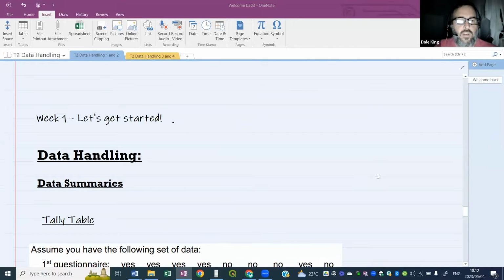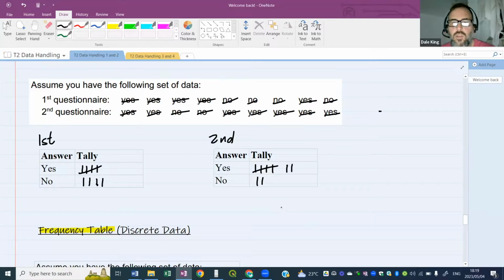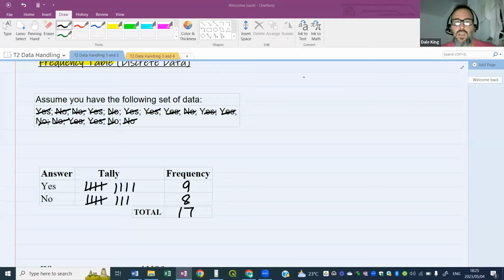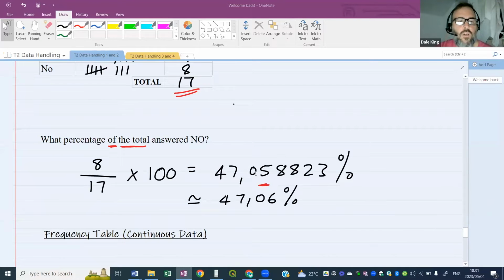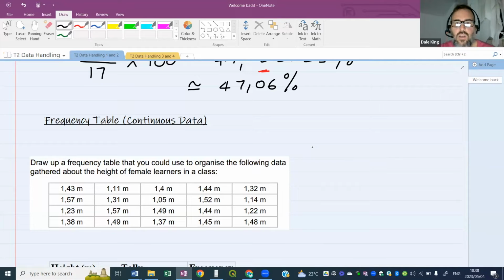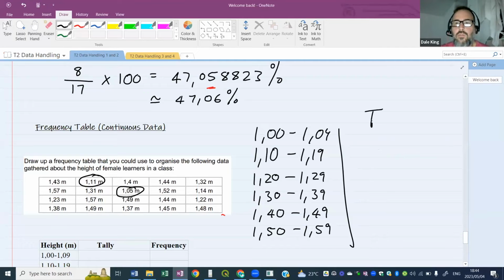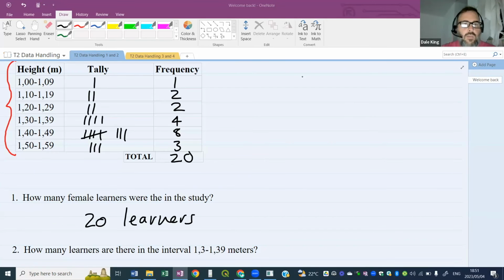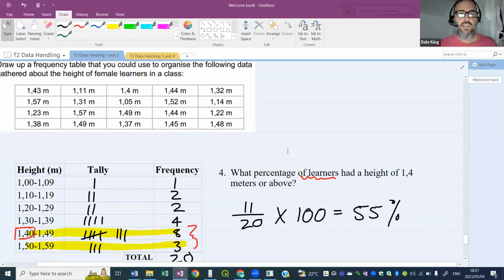Grade 10 - Data Handling Math Literacy (data summaries)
Grade 10 | data handling | data summaries | tally tables | frequency table | discrete data | continuous data |